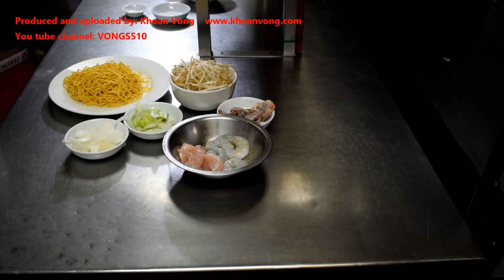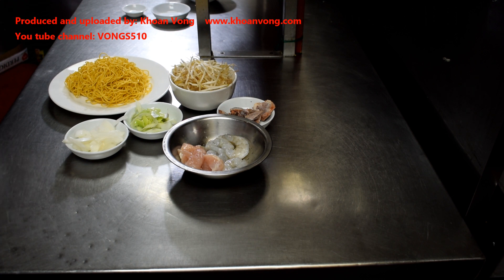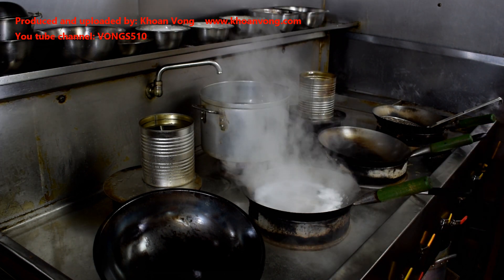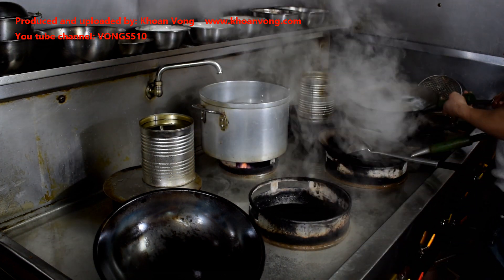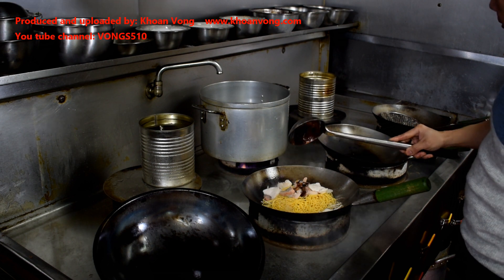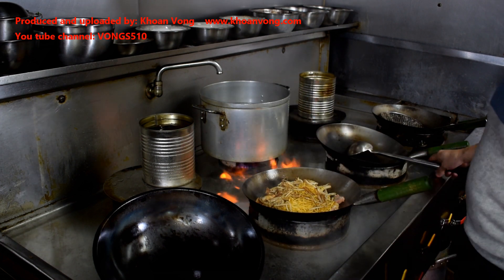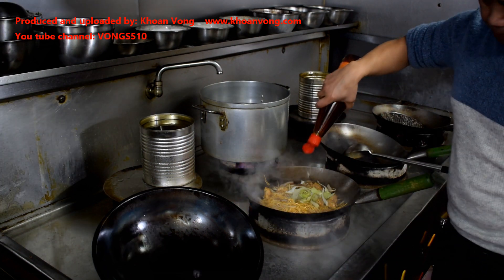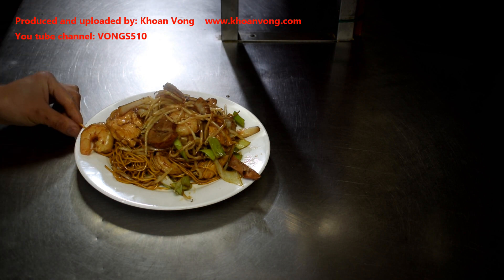How to cook REAL Take away special chow mien recipe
Take away special chow mien 招牌面

I am going to show you guys how I cook my special chow mein in the shop, I’ve got some king prawns, sliced chicken breast and some char siu pork. Chow mien mean fried noodles in Chinese, I used no.2 fine noodles. There is a video on my channel showing you guys how to prepare them from dried. Generally special dishes contain king prawn, chicken and char siu pork.
In this recipe I will use a plate of noodles, a bowl of fresh bean sprouts, a small handful of slice onions and some leek.
Ingredients;

 150g fine noodles
120g bean sprouts
Half small onion sliced
1 spring onion/ small handful of leek
4 prawns (26/30 size)
Half chicken breast sliced
5 slices of char siu pork

Condiments;

1 tablespoon dark soy sauce
50ml water
2g salt
2g MSG
Dash cooking wine
A squeeze of white pepper powder
1 teaspoon light soy sauce
Couple dashes of sesame oil

Tips;

*Ensure water is boiled before adding pork in
*Place the noodles ON the bean sprouts at the beginning
*Do not stir immediately after adding liquid
*Add leek/spring onion last when nearly finished cooking

My e-book